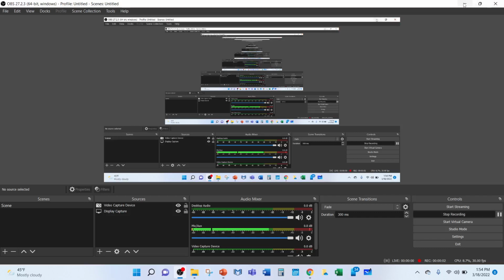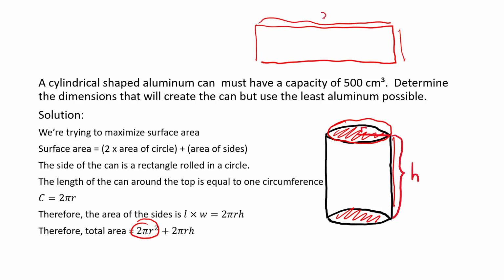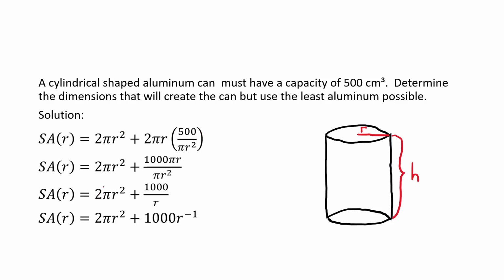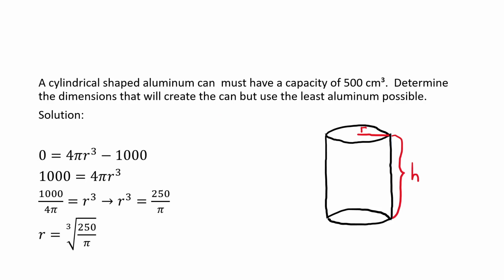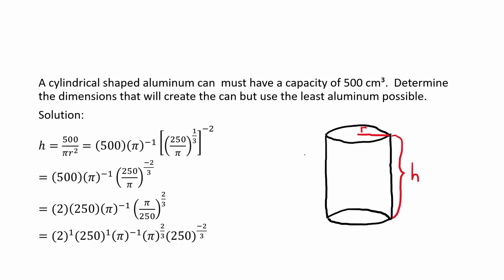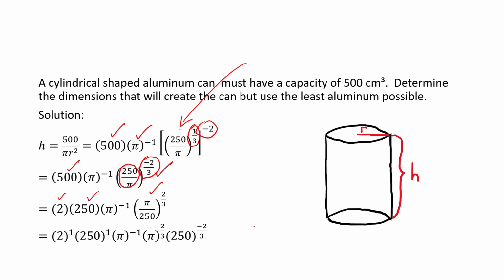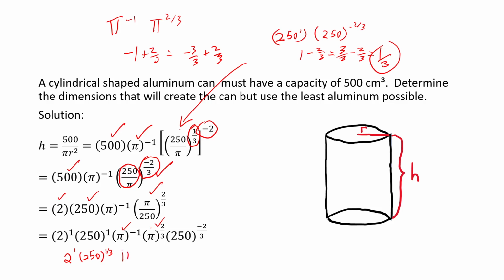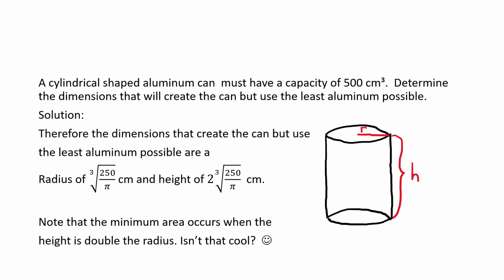MCV4U Example 15 from 3.020 minimum surface area of a can (optimization)